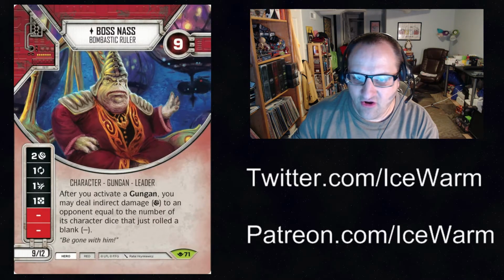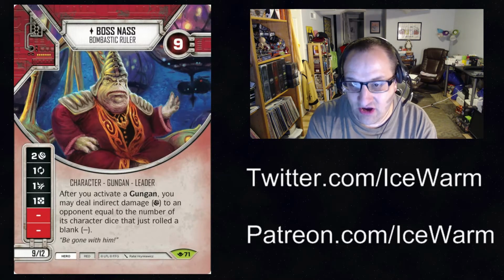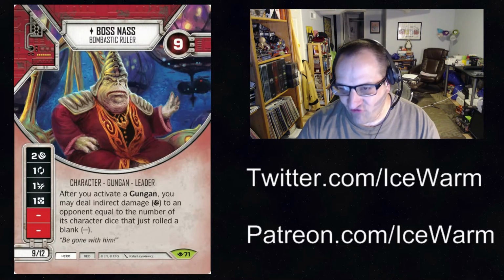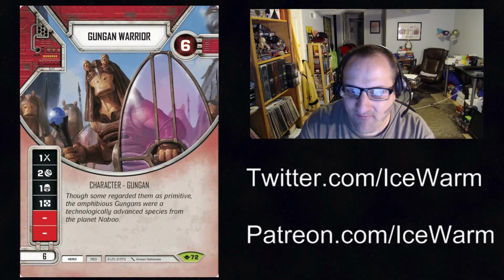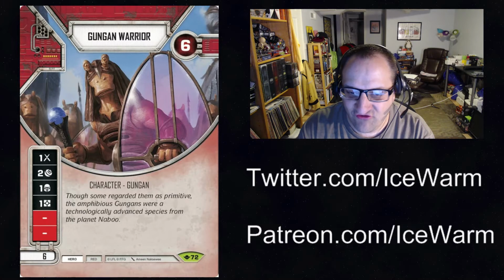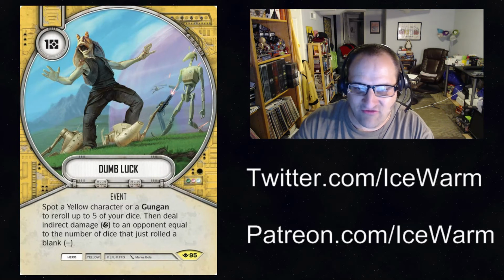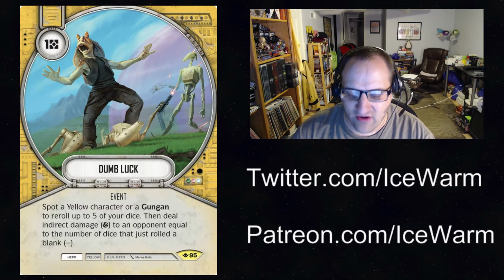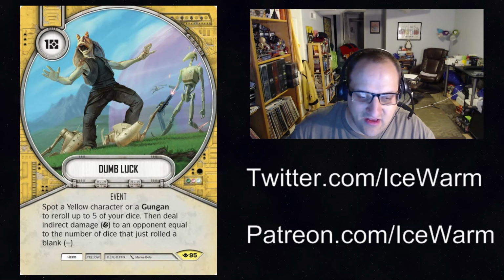Star Wars Destiny - More Way of The Force Spoilers...The Gungans Are Coming!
Today The Chance Cube released a few more spoilers for the Way of The Force set for Star Wars Destiny. I give my thoughts on these cards.